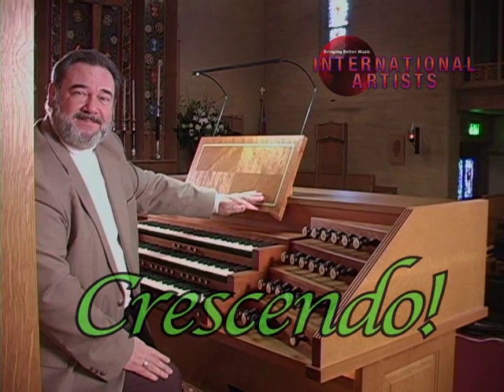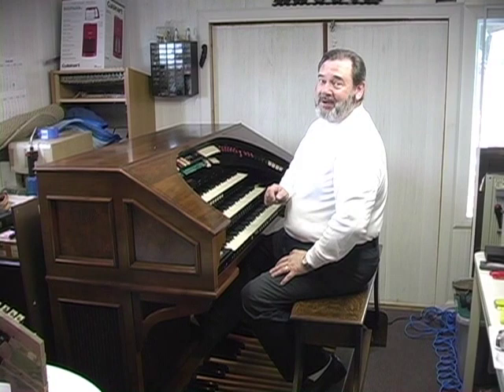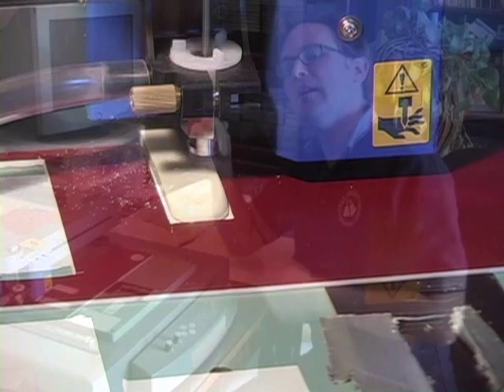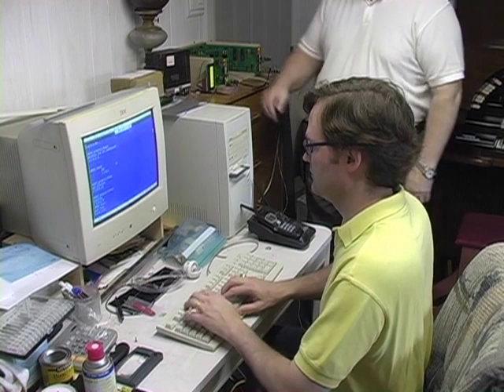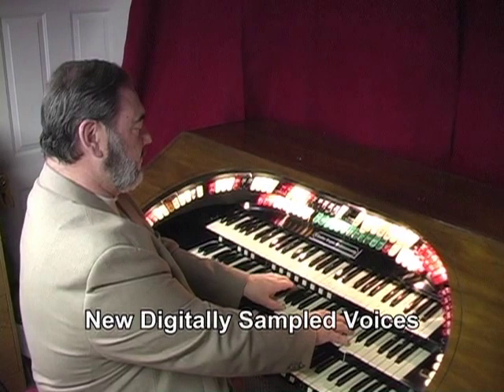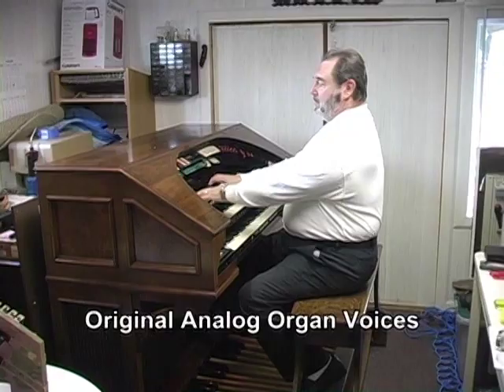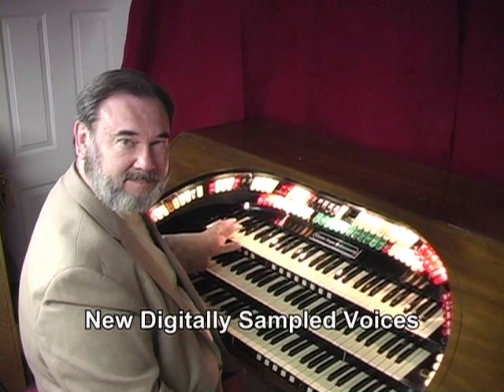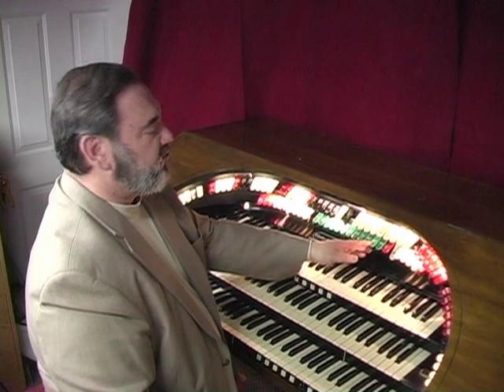Crescendo! Episode 118 - Rebuilding a Theater Organ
Mark Andersen shows us how a CONN organ is rebuilt with digital voices.

This program originally aired on WISF TV in Oneonta, NY, and SCAN TV in Seattle.